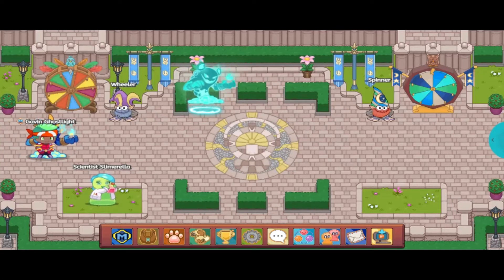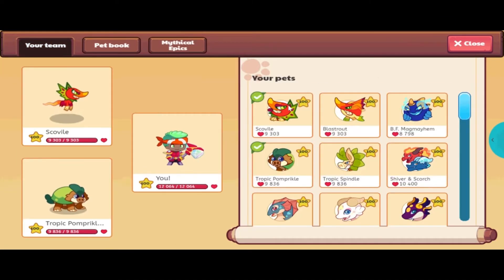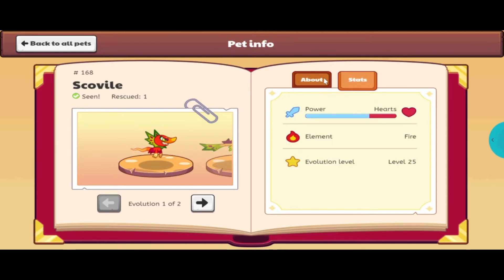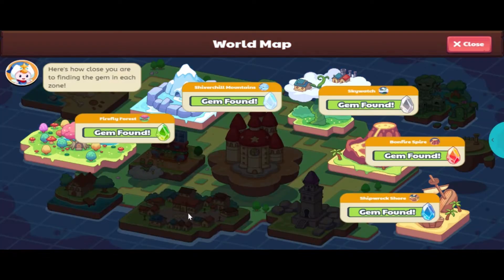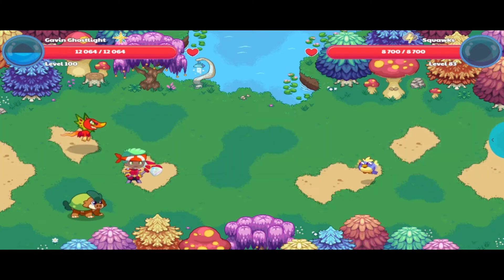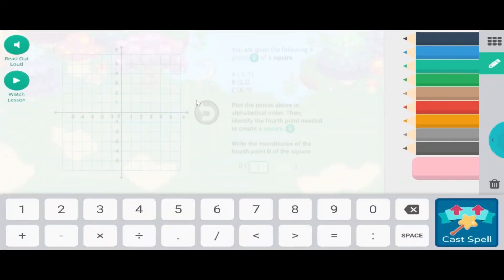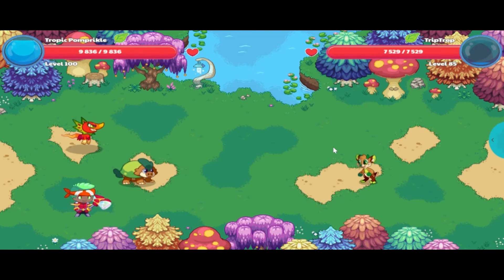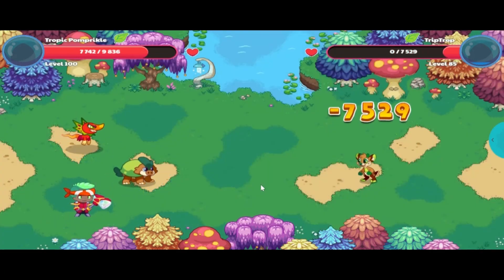Brand New Pets in Prodigy! l Scovile and Tropic Pomprikle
Today, two new pets were added to the game. Scovile and Tropic Pomprikle.